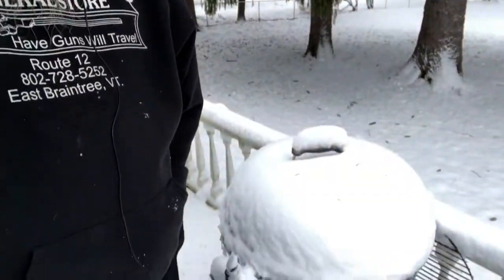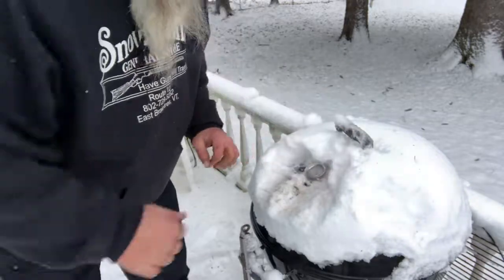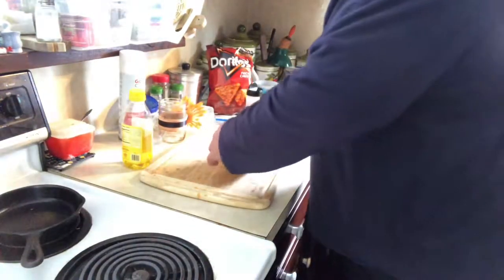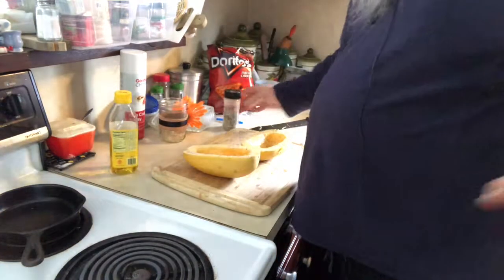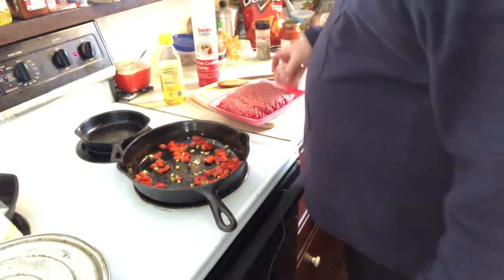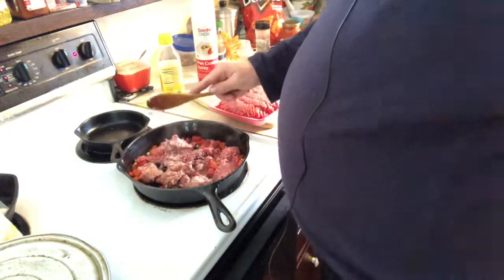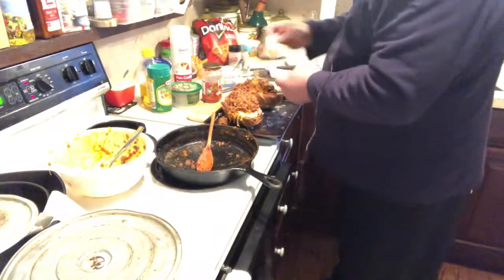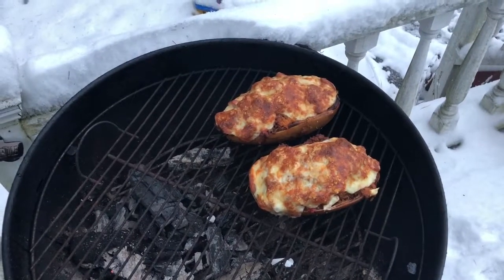Snow Spaghetti Squash Lasagna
Tomassz From Michigan